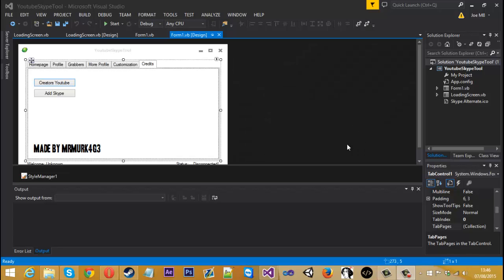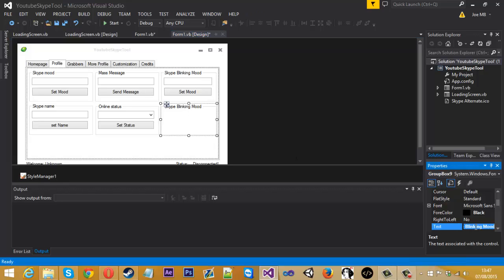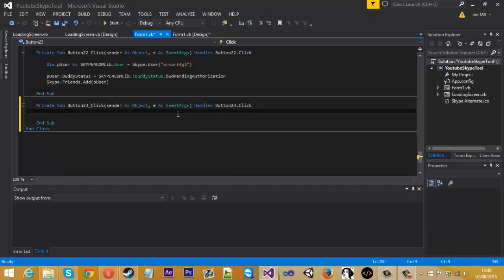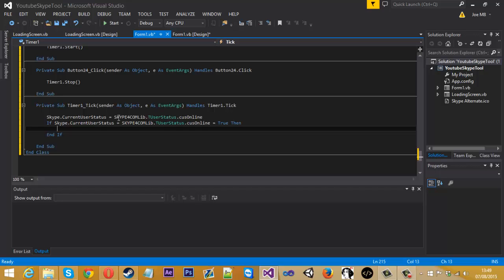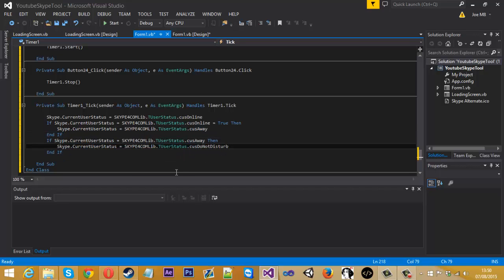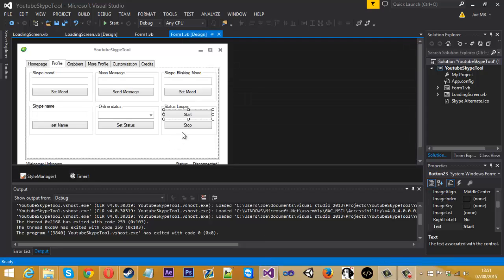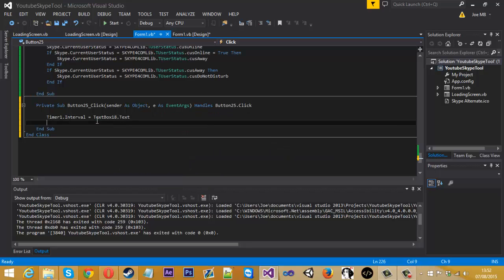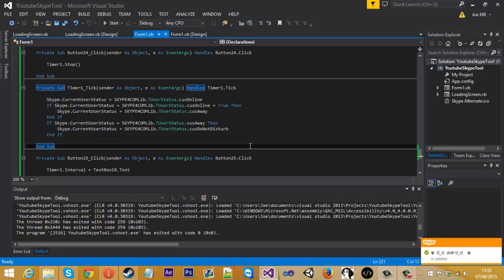How To Make A Skype Tool: #12 - Status Looper!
In this video i show you how to create a status looper for your skype profile.

How To Make A Skype Tool: #4 - Avatar Grabber!
How To Make A Skype Tool: #5 - More Grabbers!
How To Make A Skype Tool: #6 - User Profile!
How To Make A Skype Tool: #7 - Custom Themes!
How To Make A Skype Tool: #8 - Blinking Mood!
How To Make A Skype Tool: #9 - Exporting Project!
How To Make A Skype Tool: #10 - UI Customization!
How To Make A Skype Tool: #11 - External Links!